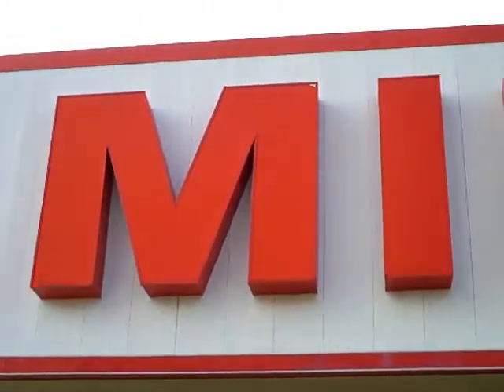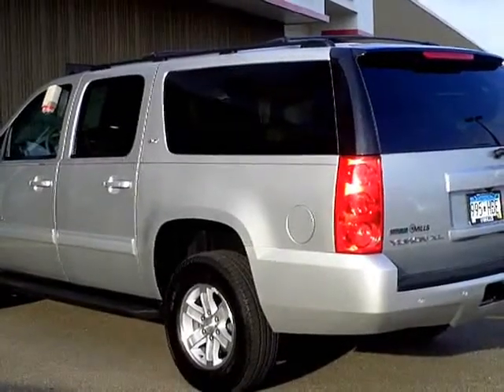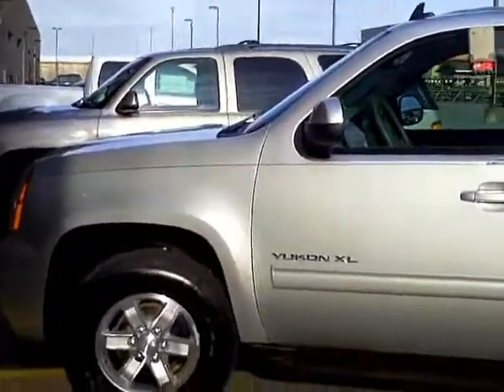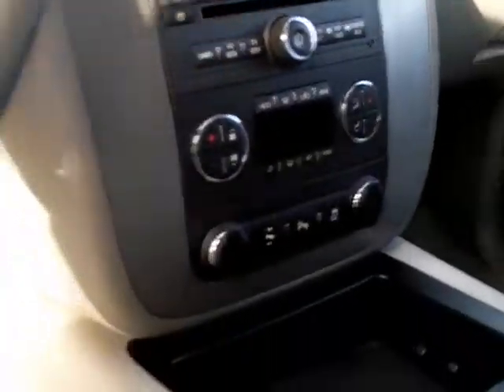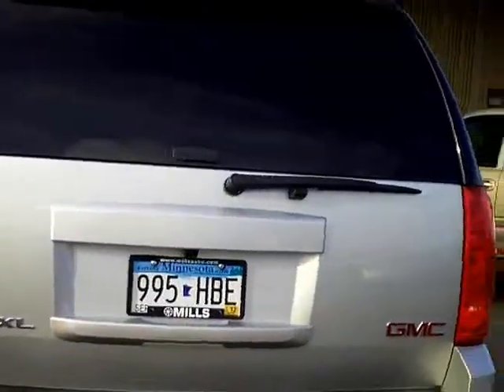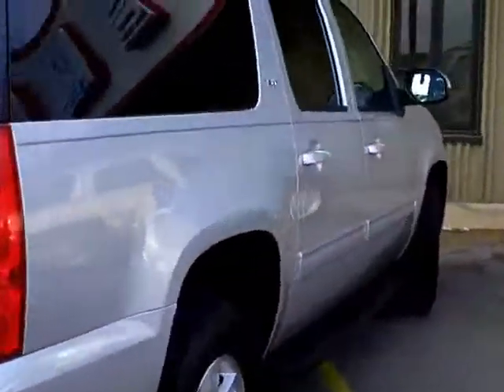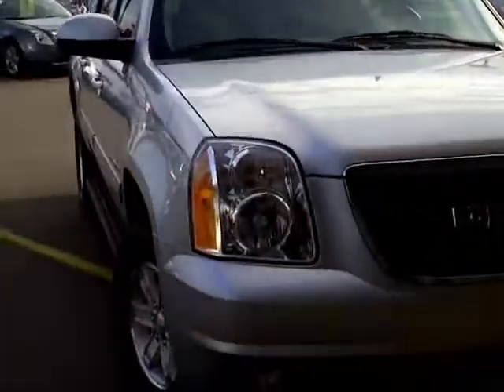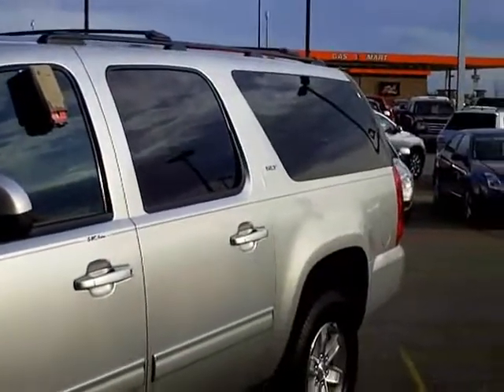2012 GMC Yukon XL SLT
Toll Free: Looking for Burnsville used cars, Cohasset used cars, Brainerd used cars, used trucks, new cars, or new trucks from one of the best Minnesota dealerships? (Our customers literally come from all across the state- and other states too!)  Please give us a call to confirm availability for any vehicles you might find here.